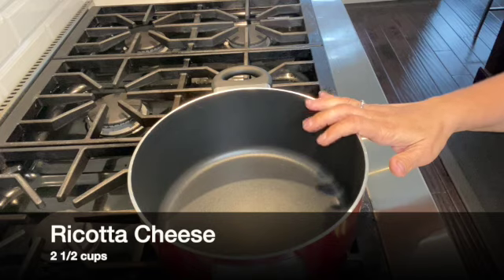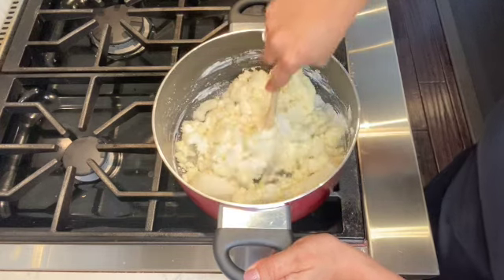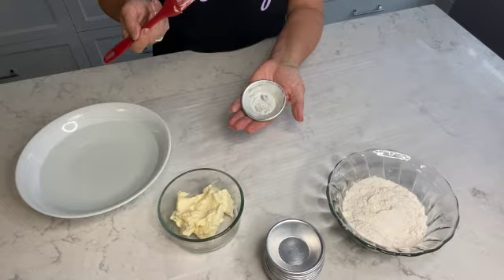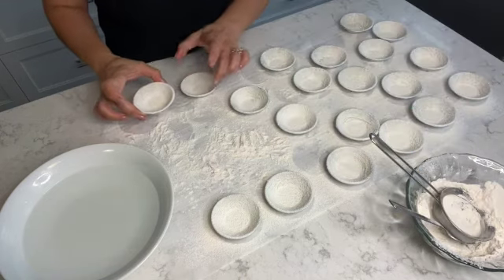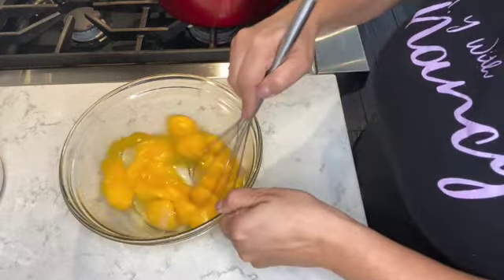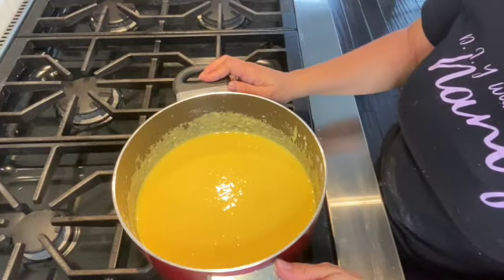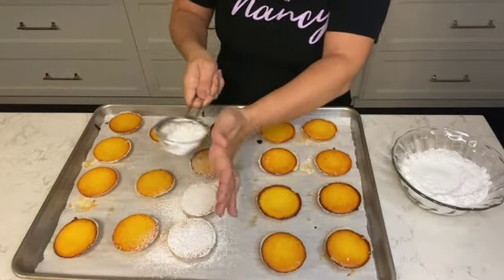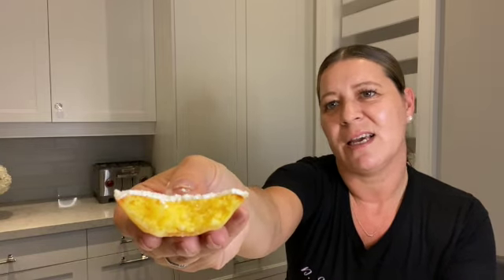Queijadas da Vila - Portuguese Cheese Tarts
Watch this step by step recipe on how to make a Queijadas da Vila - Portuguese Cheese Tarts

Ingredients for this recipe are listed in this step by step video.

TIPS:

* You can use a cupcake tray if you don't have individual tart tins

* Grease tin with butter (1 time), followed by coating the greased tin with flour, then water, then flour, then water, and flour for the last coat.

Grease with butter (1 time)
Dip in water 2 times
Coat with flour 3 times

* Let tarts/queijadas cool once removed from the oven, before dusting powdered/confectioner's sugar

* My recipe makes 20 to 24 queijadas/tarts

Turn my post notification on to be notified of my new and upcoming videos!

Happy Baking!